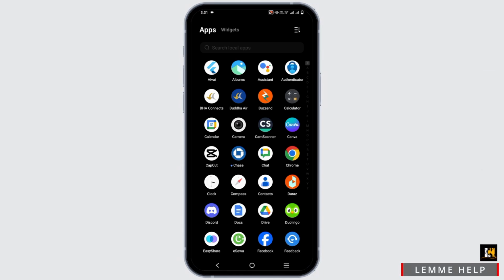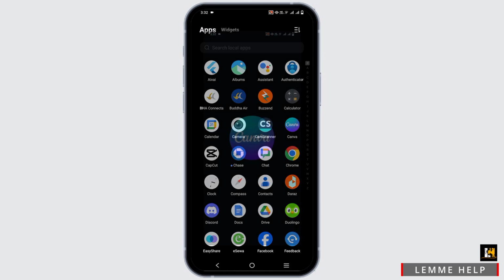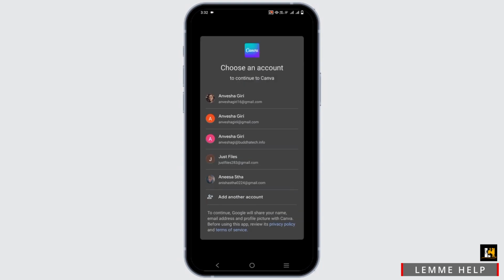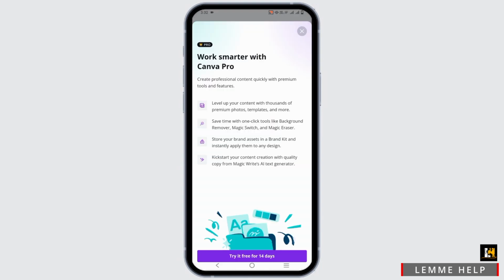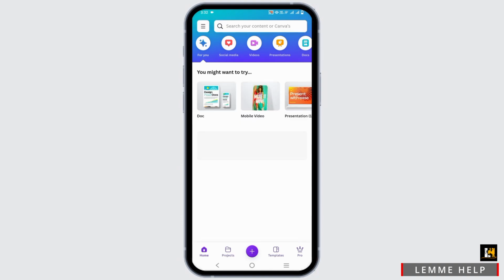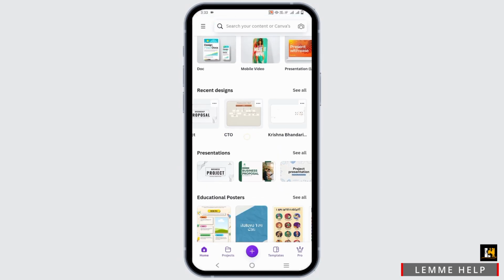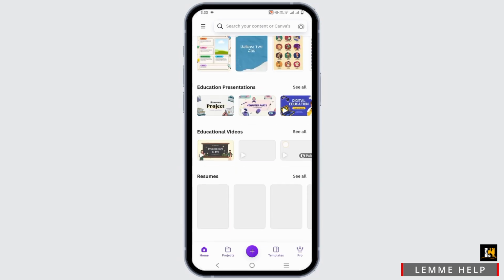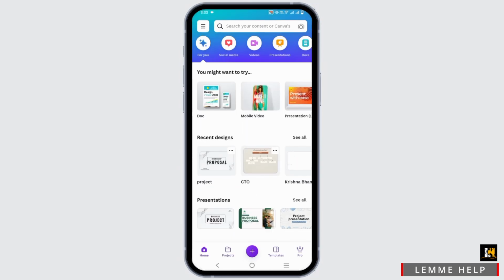Canva Sign Up & Account Registration | How to Create/Open Canva Account in 2 Minutes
Looking to create and open a Canva account in 2024? This easy guide provides step-by-step instructions on how to sign up for a Canva account. Follow these straightforward steps to start creating amazing designs with Canva.

In this tutorial:
0:00 - Introduction
0:15 - How to Create and Open a Canva Account in 2024 (EASY)

Learn how to effortlessly create and open a Canva account in 2024 with this simple guide. This video covers the entire process, ensuring you can start designing quickly and easily.

Start designing by following this guide to create and open your Canva account!